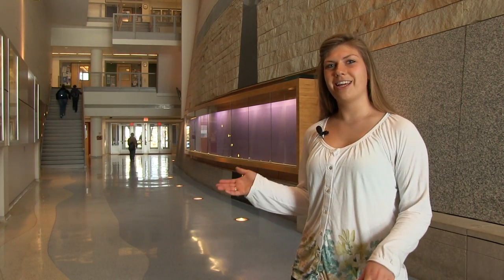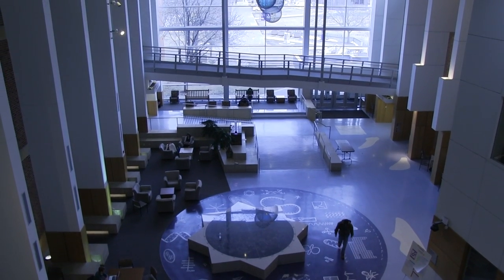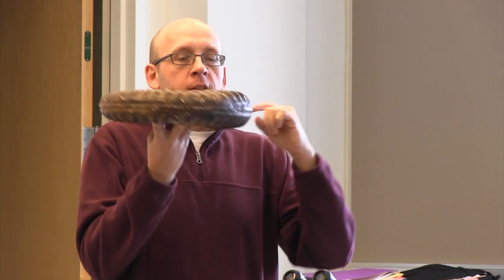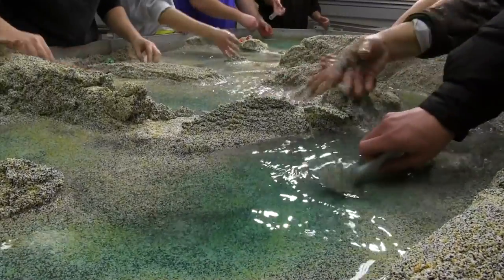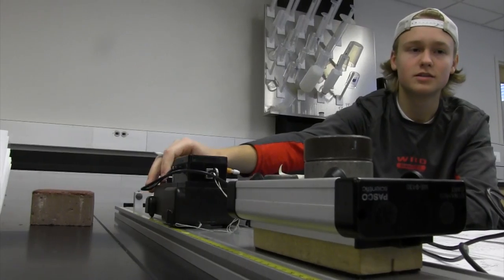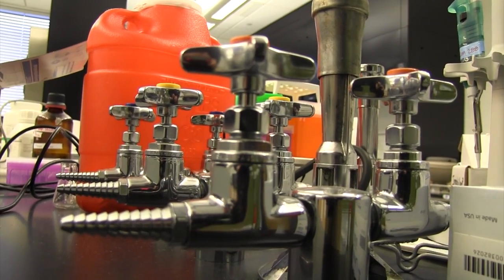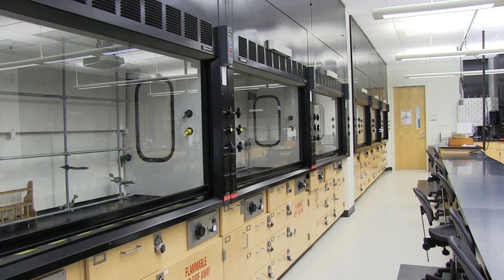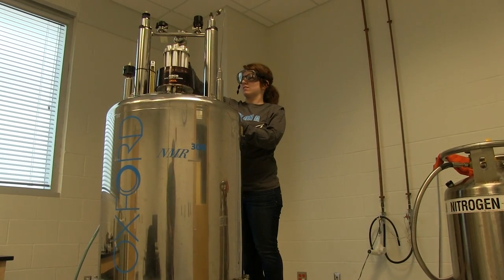WSU: A Guided Tour - Science Laboratory Center (SLC)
Join Winona State University student Shiloh Gulbranson on a guided tour of the Science Laboratory Center, whose labs are filled with all manner of state of the art equipment that not only offers cutting-edge training, but makes studying science fun!

Video by Darin Strohmenger '14